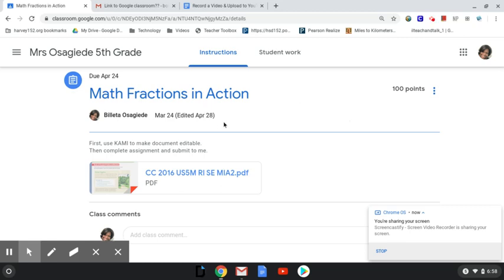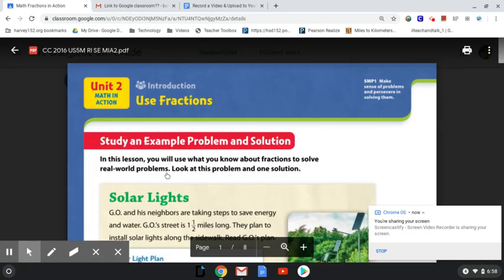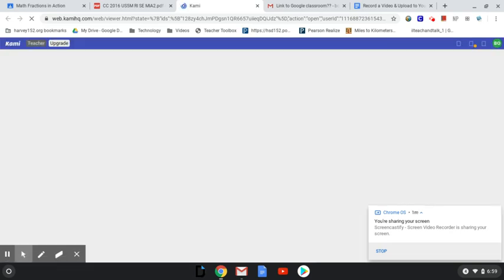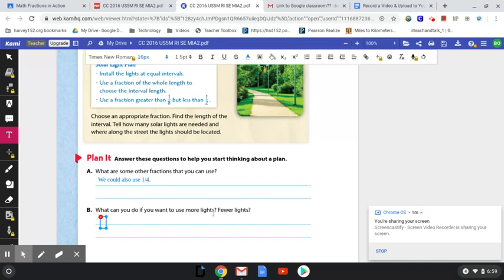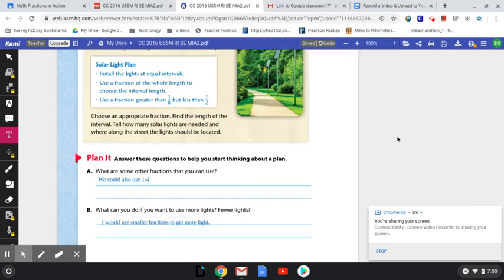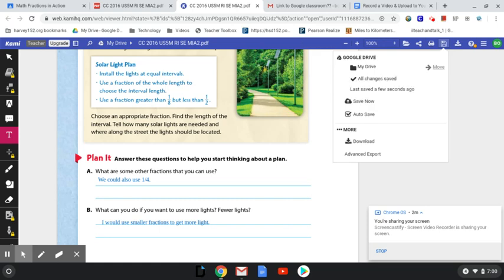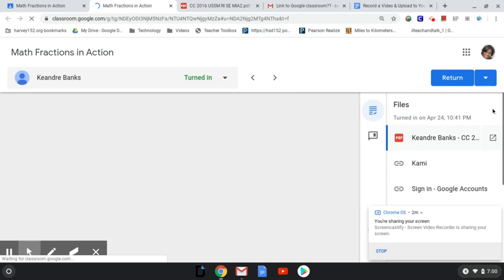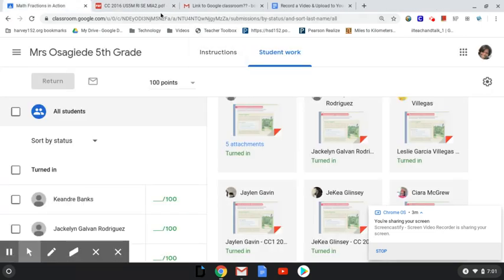PDF to Editable document using KAMI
PDF to Editable on computer